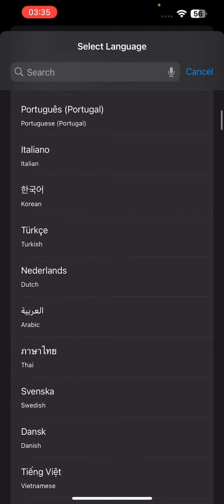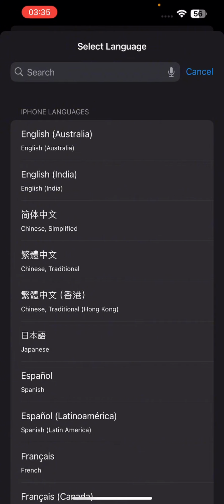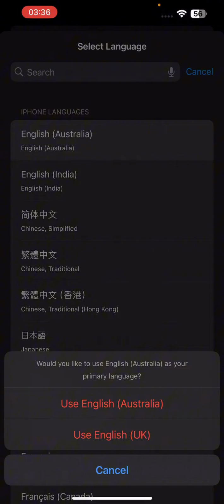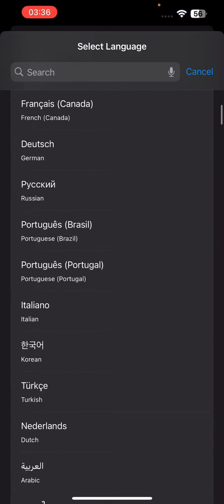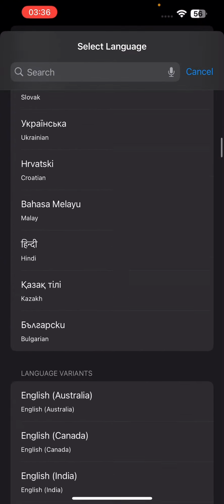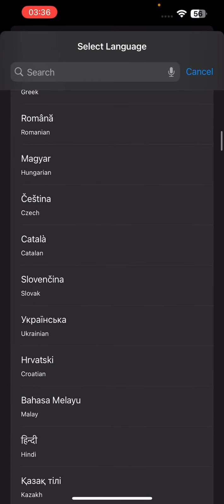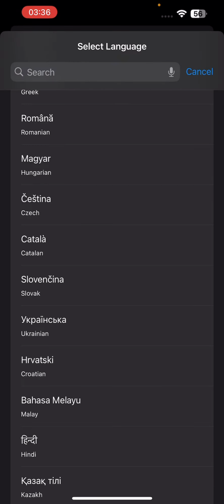How to Change Language on iPhone (Quick & Simple)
Need to switch the language on your iPhone? In this quick and simple tutorial, I’ll guide you through the steps to change your iPhone’s language settings. Whether you want to explore a new language or switch back to your preferred one, this step-by-step guide will help you do it with ease.

In this video, you'll learn:

How to change the language on iPhone
A step-by-step guide to navigating language settings
Tips for updating your preferred language across all apps